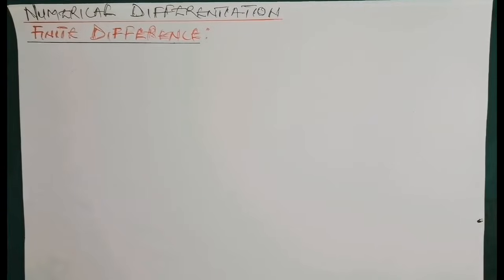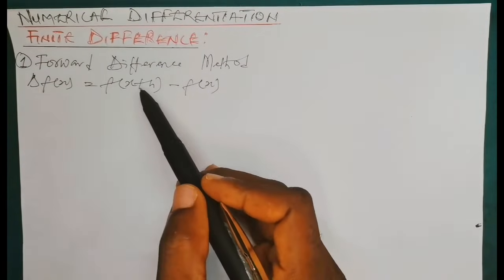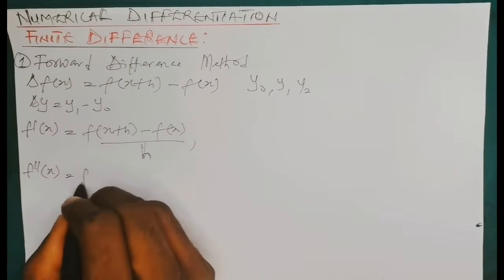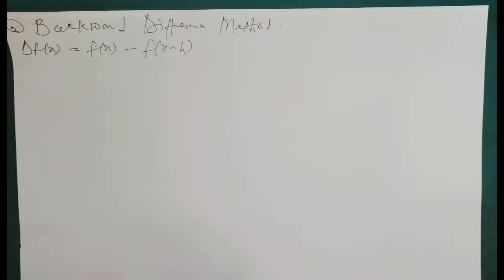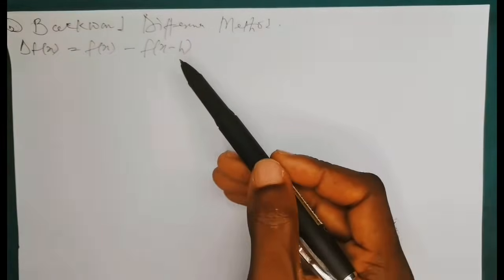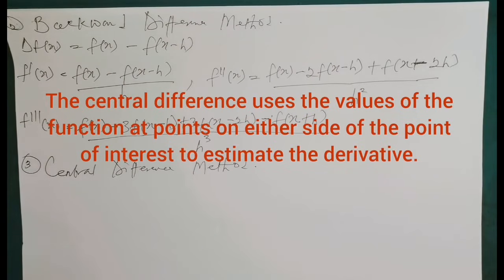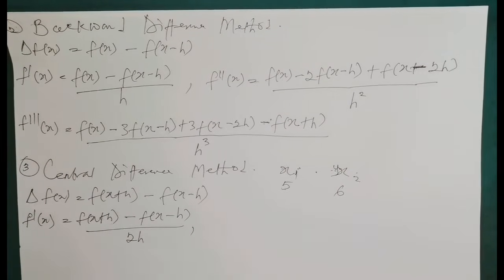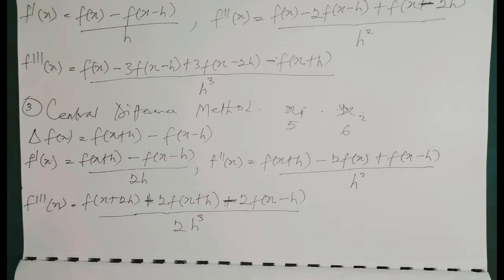Finite Difference Numerical Analysis Engineering Mathematics | Introduction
Finite Difference Numerical Analysis.

This video will introduce the Finite Difference Method of Numerical Analysis in Engineering Mathematics. The video will explain the forward difference method, backward difference method and the Central difference method of Numerical Analysis. The video also explains the first, second, and third forward difference Formula, backward difference Formula and the central difference formula and how to apply them. This video is suitable to both beginners and experts who seeks to learn new thing in finite difference method in Numerical analysis.